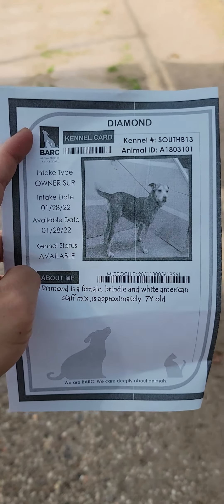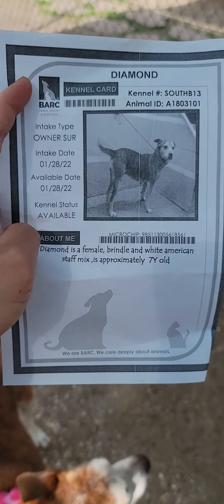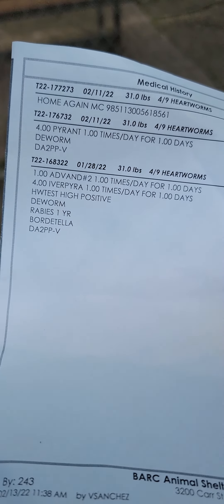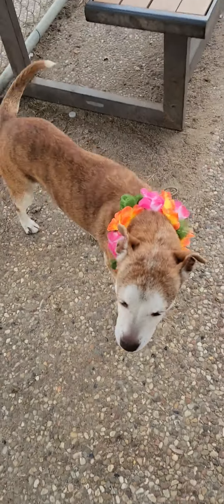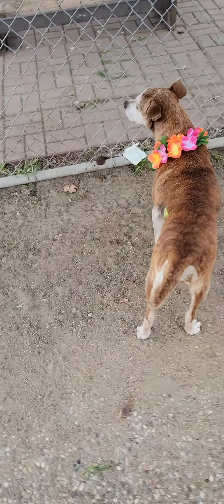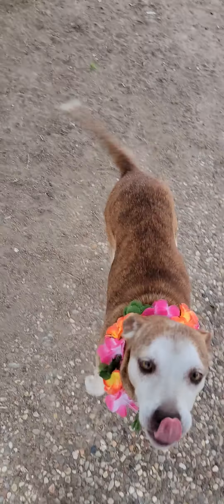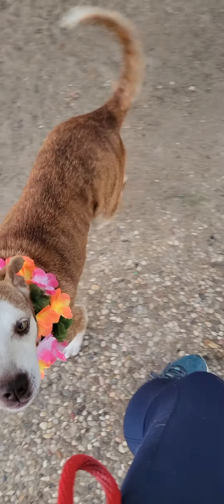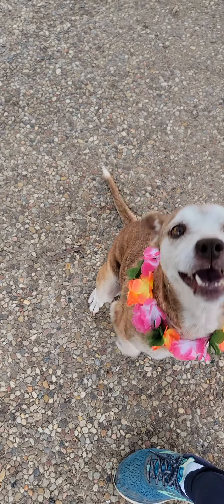Diamond A1803101 Bio